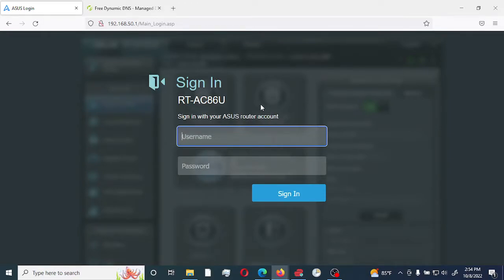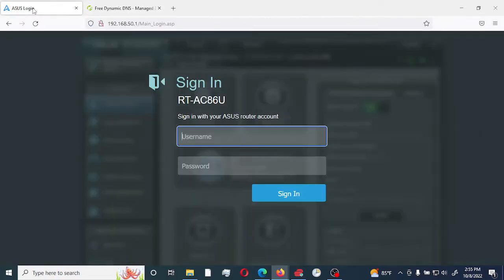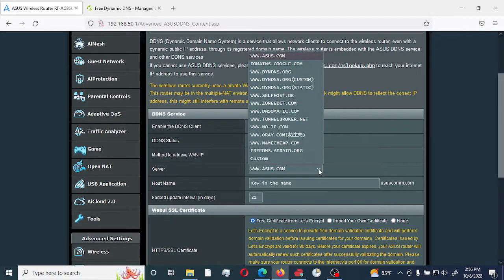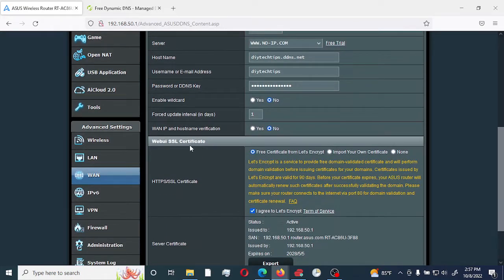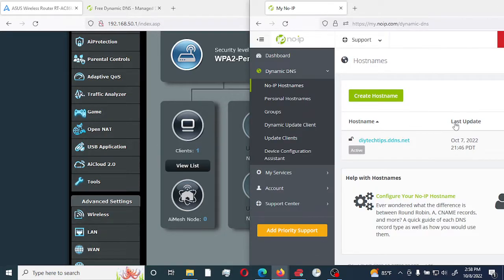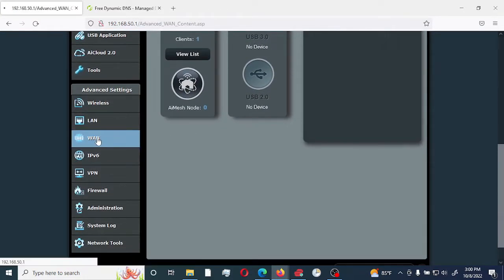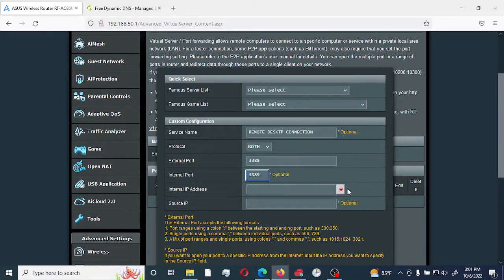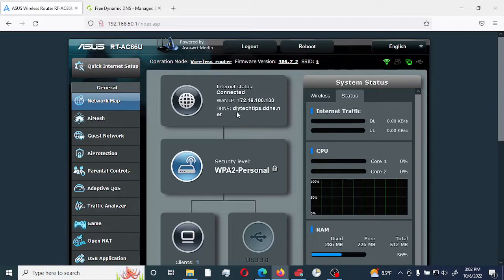How to Setup DDNS on ASUS RT-AC86U Merlin Router